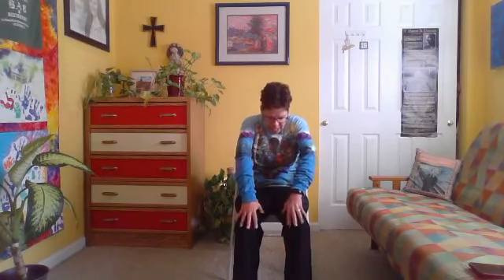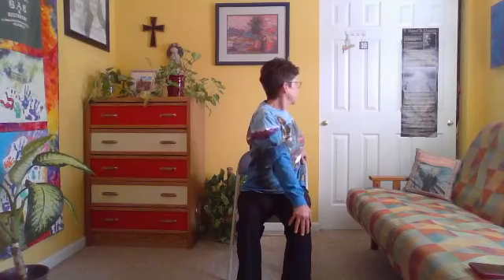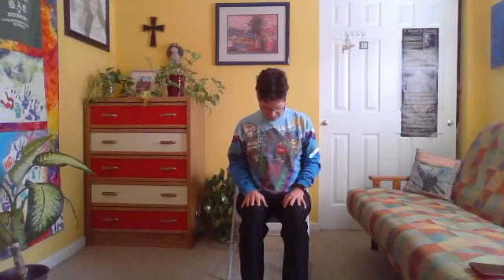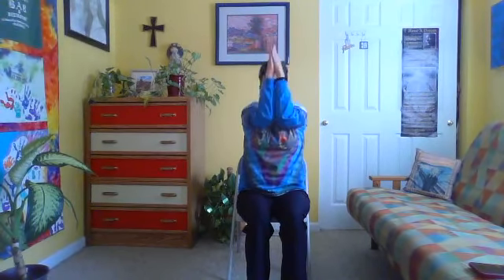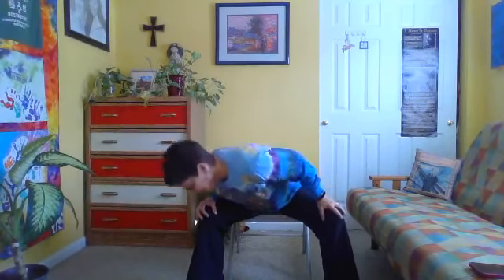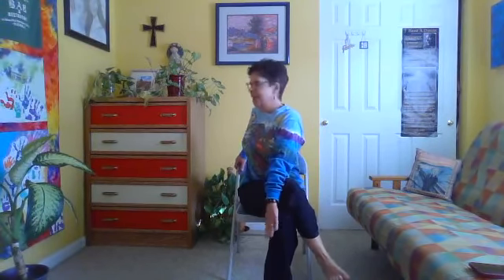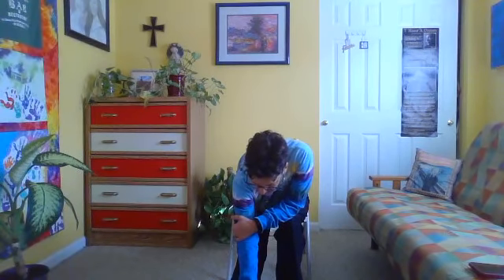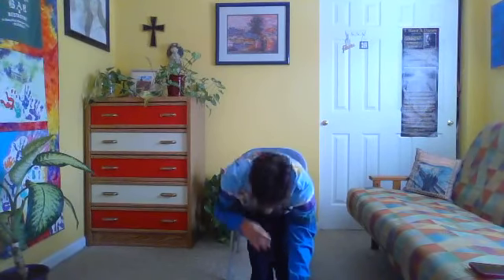Chair Yoga11-16-20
30 minute gentle flow